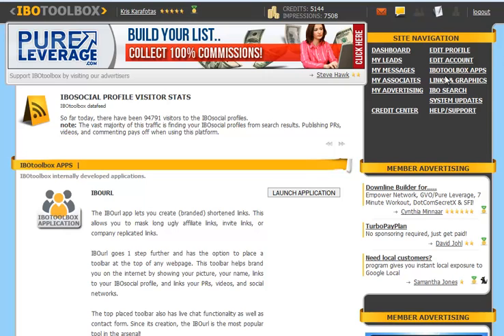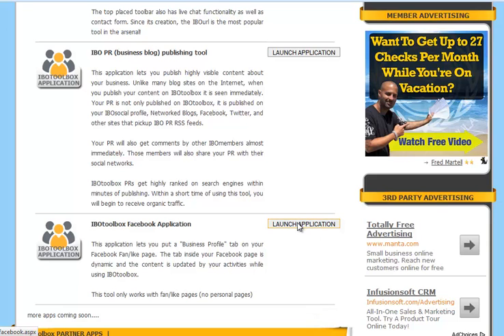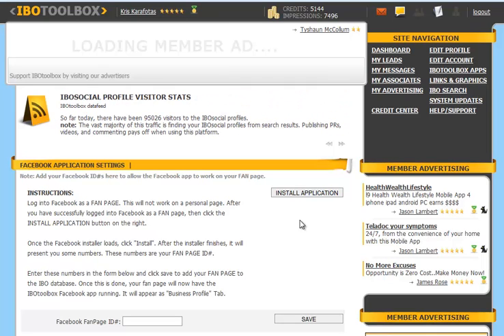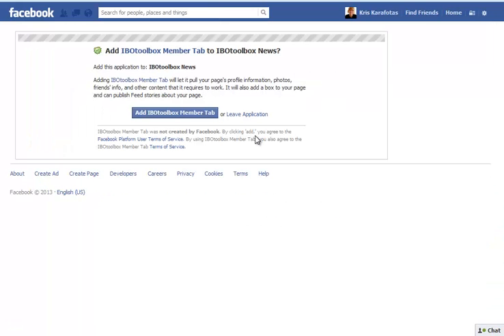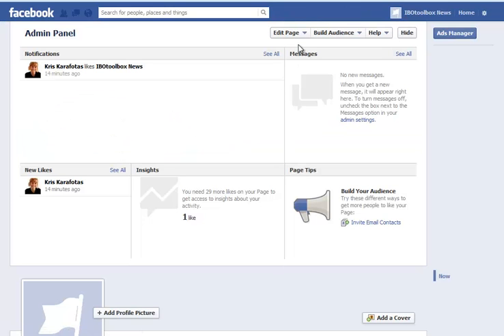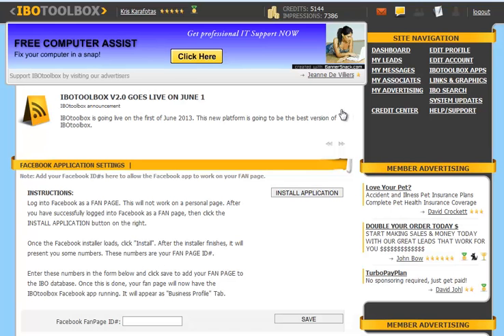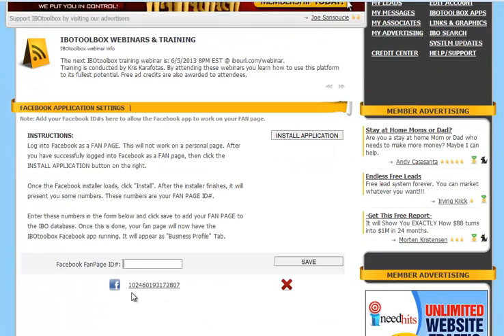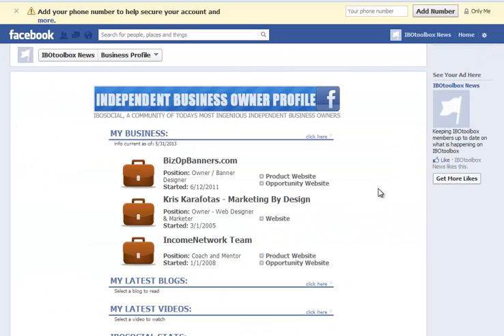IBOtoolbox Training {How to Install The IBO Facebook App}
In this training video you will learn how to install the IBO Facebook App.